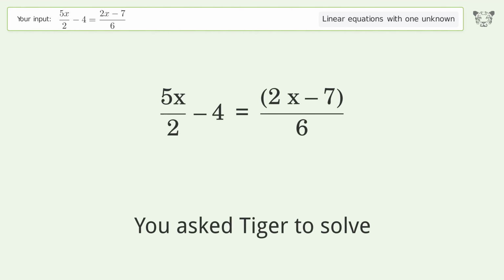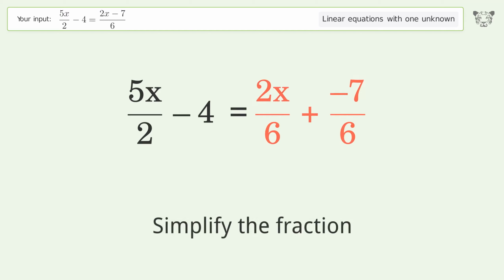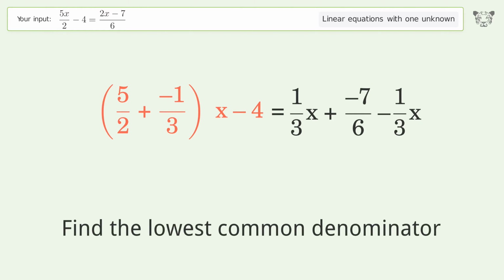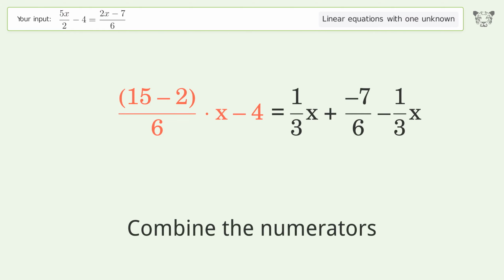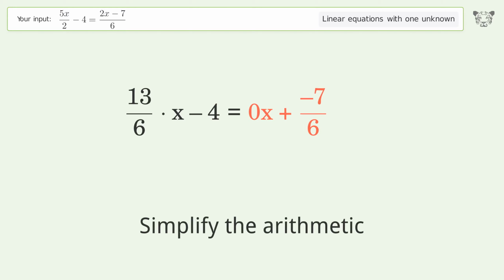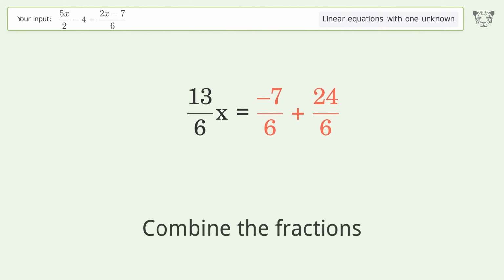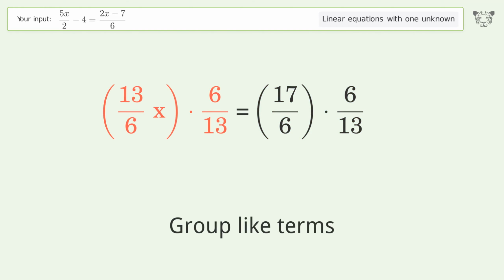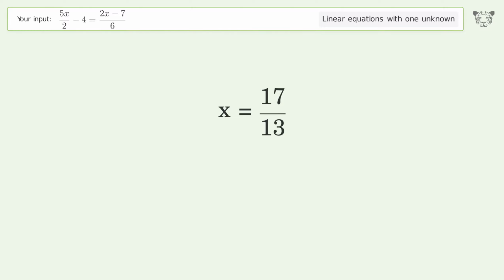Solve (5x)/2-4=(2x-7)/6: Linear Equation Video Solution | Tiger Algebra